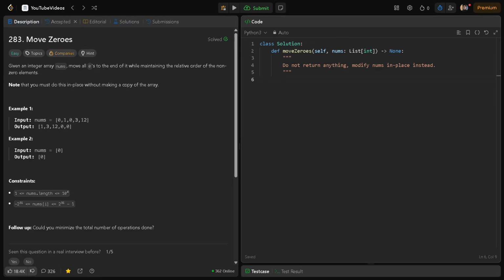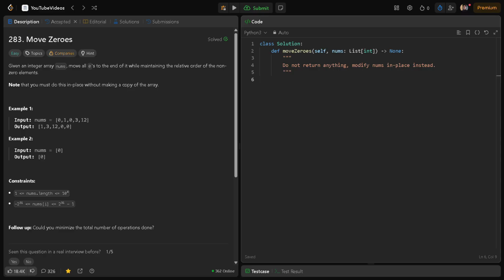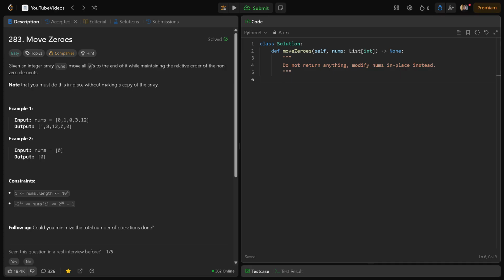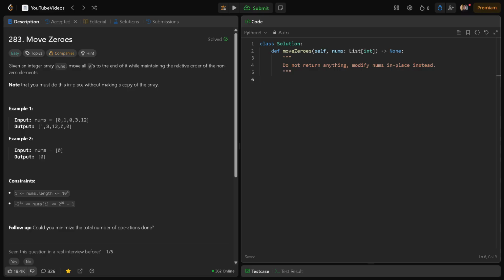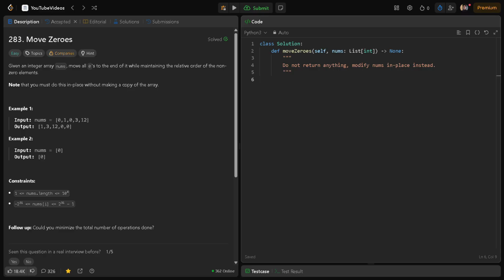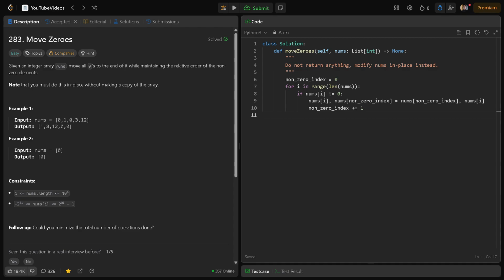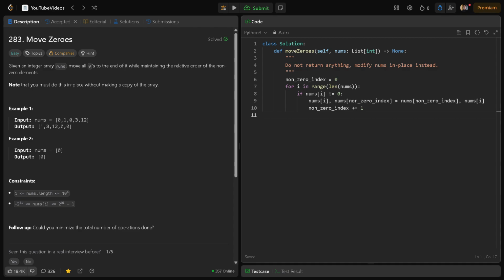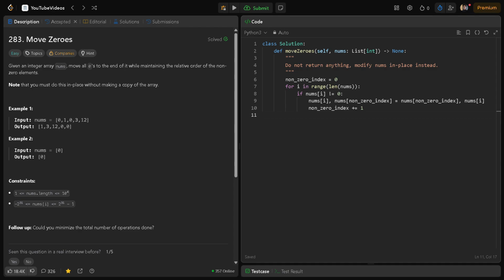LeetCode 283: Move Zeroes Made Easy For Complete Beginners – Python Tutorial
⚡ LeetCode 283: Move Zeroes – Python Tutorial
In this beginner-friendly step-by-step tutorial, we solve LeetCode 283 Move Zeroes using simple intuition and the two-pointer technique. You’ll learn how to shift all non-zero elements efficiently while keeping the array order intact—without wasting extra space. This problem is a classic array manipulation + two-pointer pattern that shows up often in interviews.

📌 You’ll Learn:
✅ Why this is a classic two-pointer + in-place update problem
✅ Brute force vs. optimal O(n) solution explained
✅ Step-by-step Python walkthrough
✅ How to modify arrays in place without extra space
✅ Key array + two-pointer pattern for interviews

🎯 Perfect For:
Python beginners 🐍
Anyone learning array manipulation techniques
Coding interview prep & LeetCode grind 💻
People struggling with in-place array problems